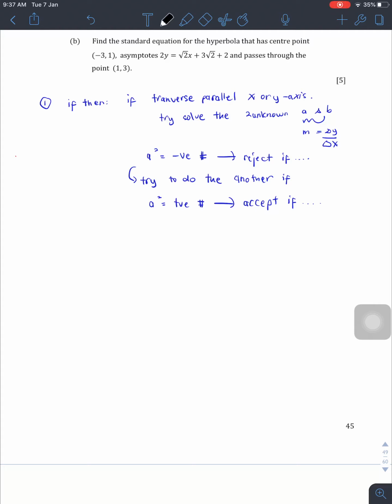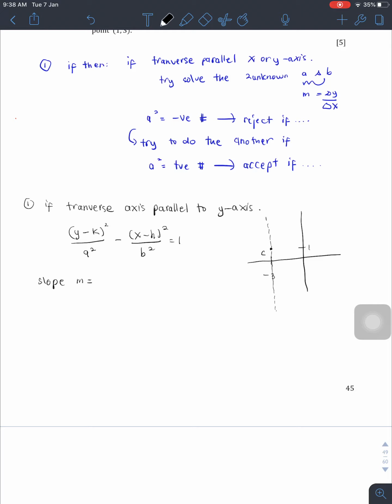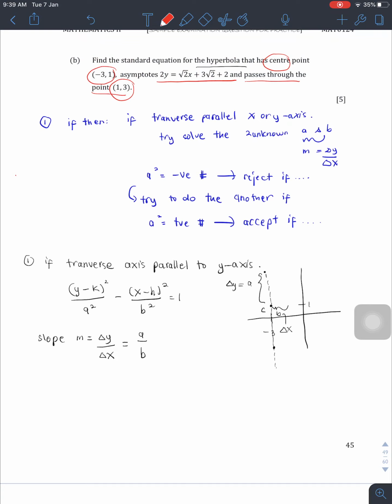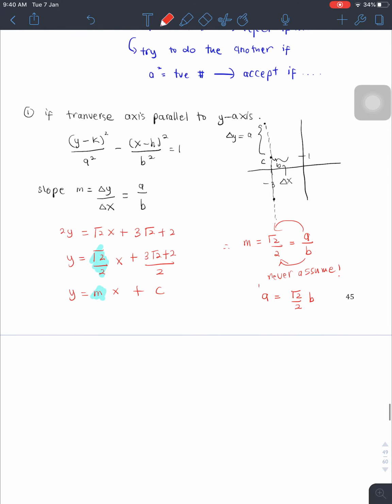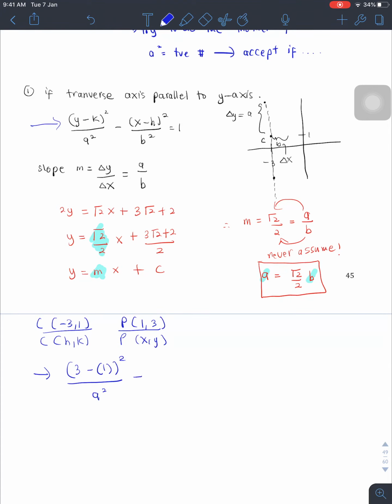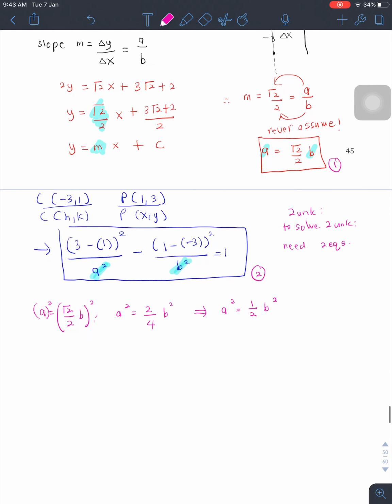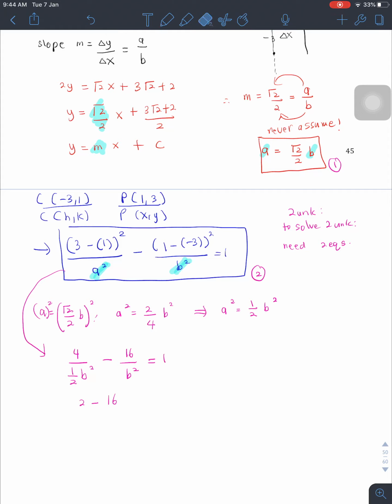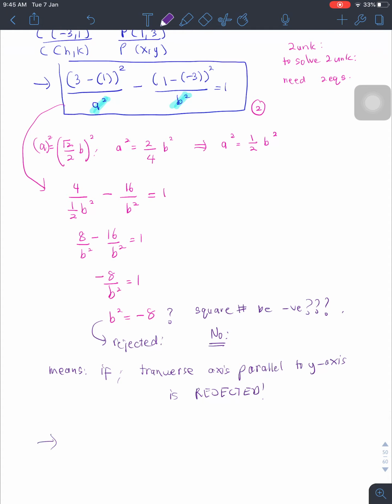Finding hyperbola standard equation when given informations (Part 2)